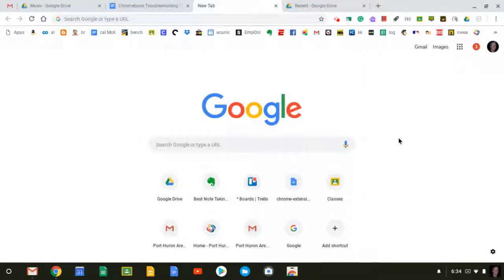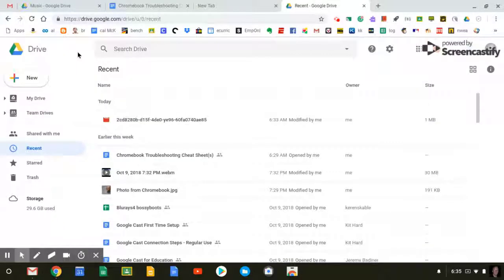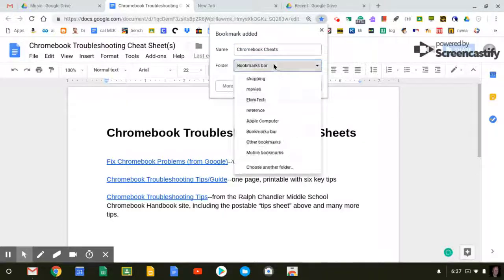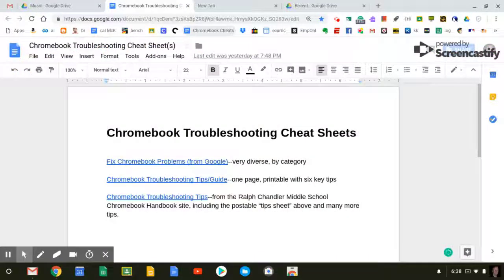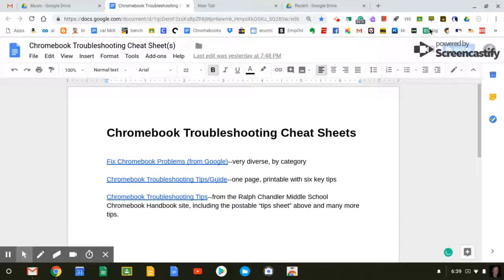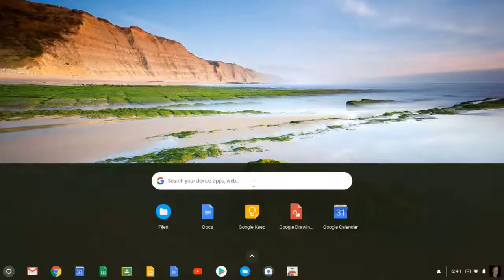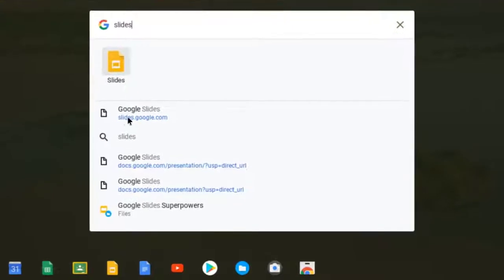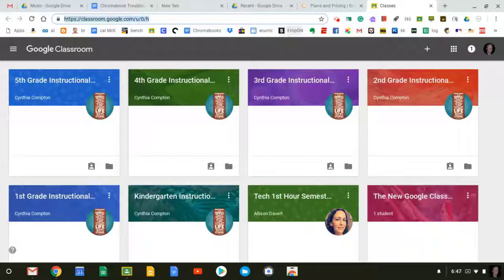Chromebook Tips & Tricks: Bookmarks & Launcher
In Part 3 of our continuing series on Chromebook Tips & Tricks, we look at creating and editing Bookmarks in Google Chrome using the Bookmarks Bar and how to search these bookmarks from the Chromebook Launcher.